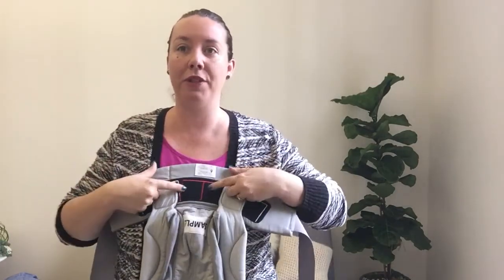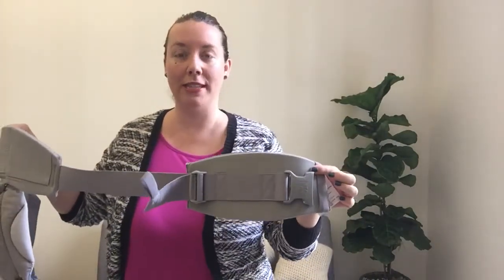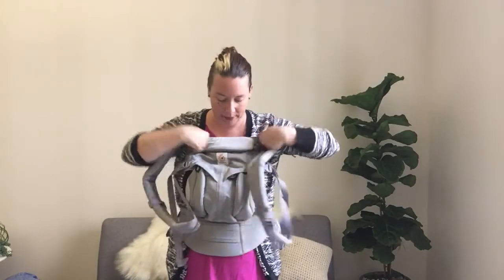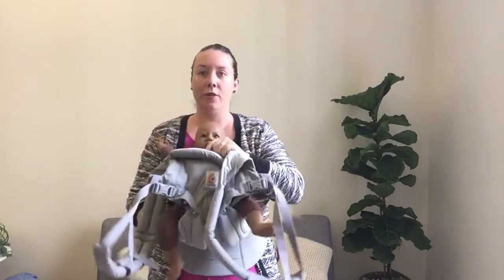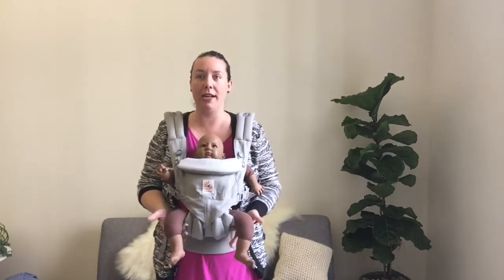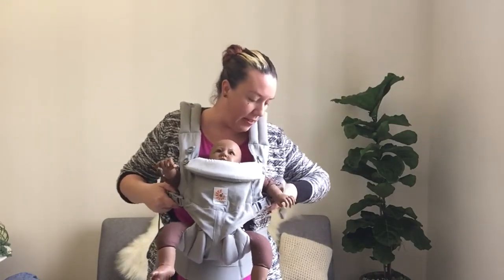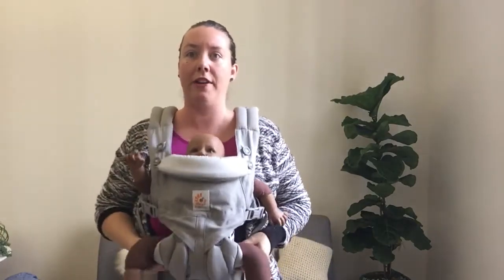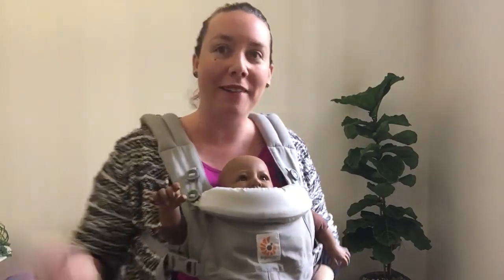Ergobaby Guide: Tips & Tricks | Omni 360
Babywaring educator Laura Brown gives her tips and tricks for how to use the Omni 360 baby carrier forward facing out. Help baby get high knees and a deep seat in the carrier facing out. Using a demo doll 4-5months old.

Also Watch:
Ergobaby Guide: Embrace Newborn Carrier | Ergobaby

Ergobaby Guide: Tips & Tricks for how to use the Omni 360 baby carrier

Ergobaby Guide: How Do I Take Baby Out of Baby Carrier? | Omni 360 | Ergobaby